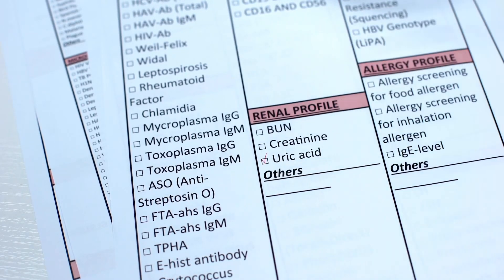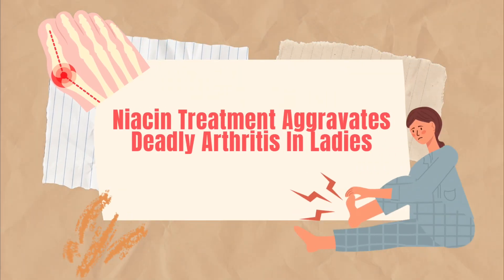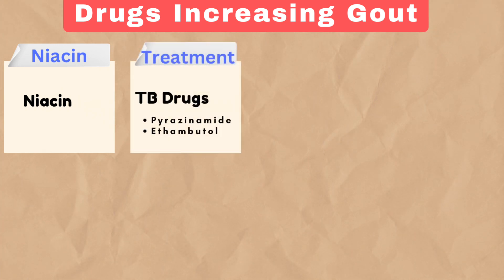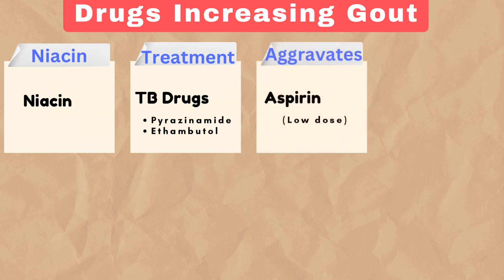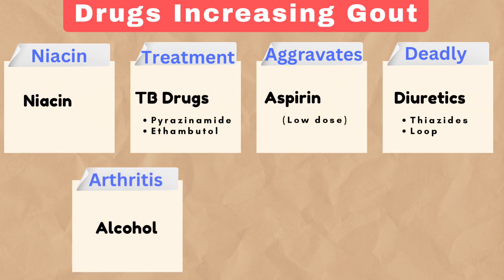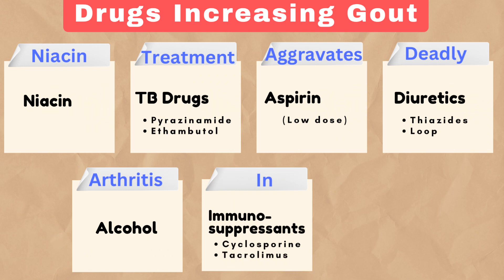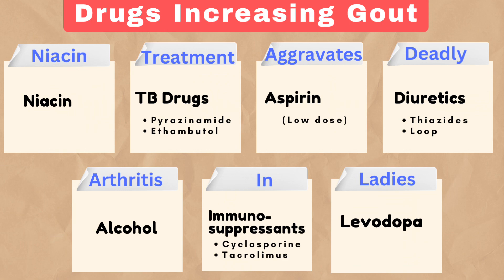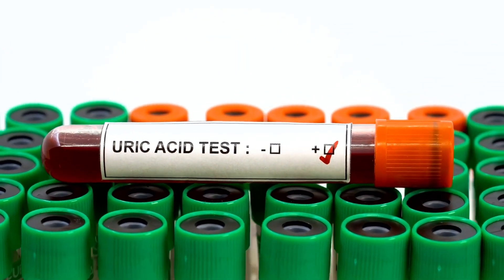Drugs Causing High Uric Acid & Gout [Mnemonic]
Certain medications can increase uric acid levels by affecting its renal excretion, leading to gout. In this video, we break down the key drugs responsible using an easy mnemonic. Stay ahead in your medical learning with this simple yet effective memory aid!”